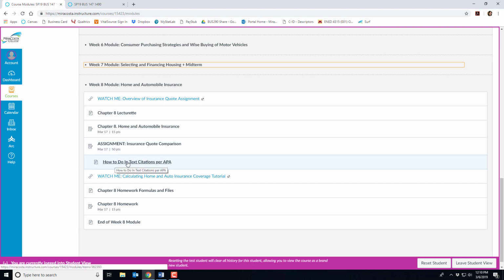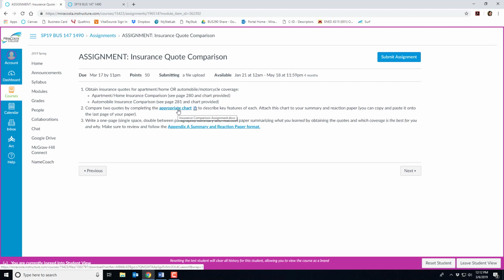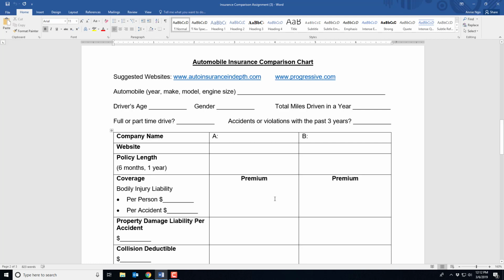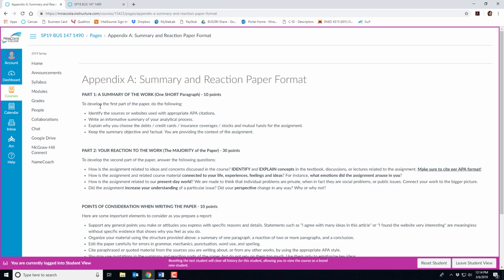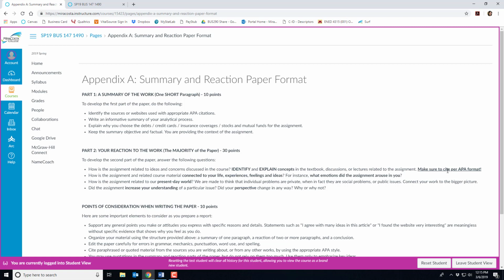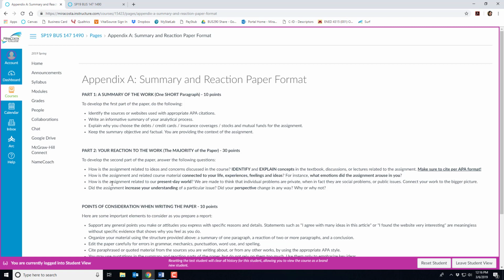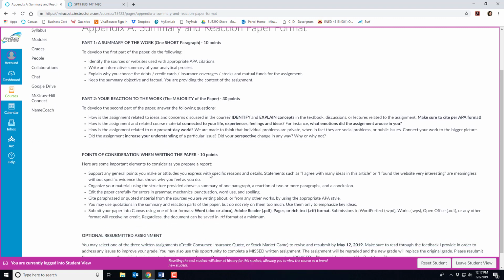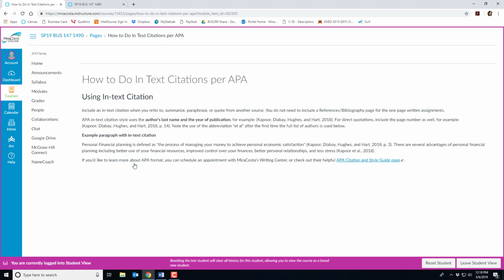Insurance Quote Assignment